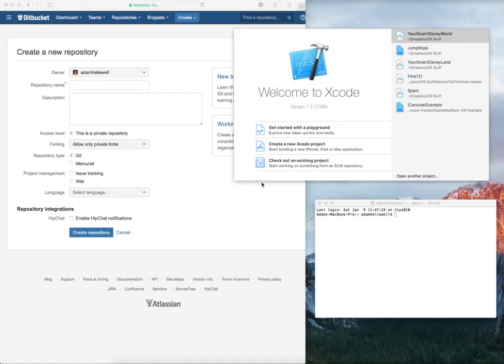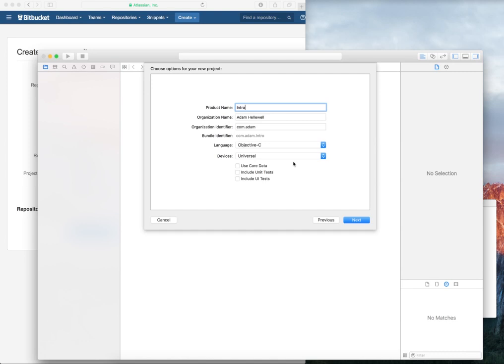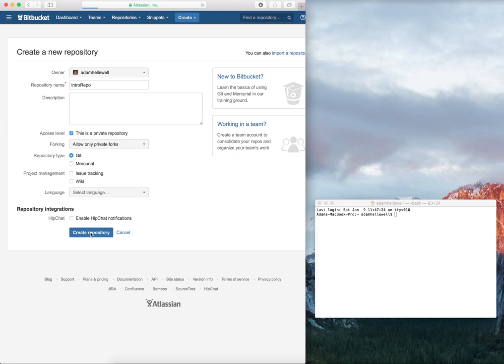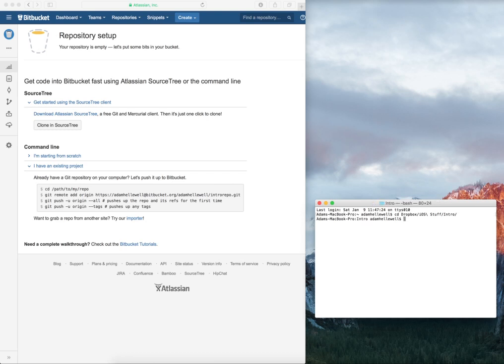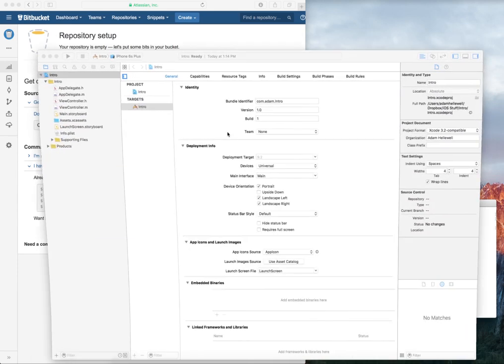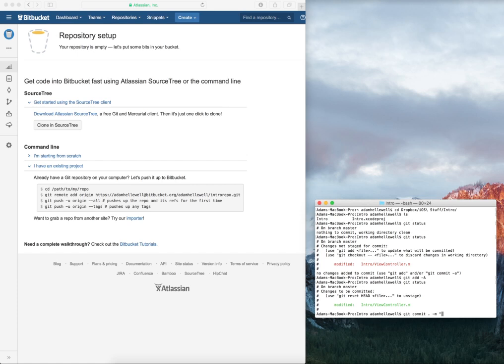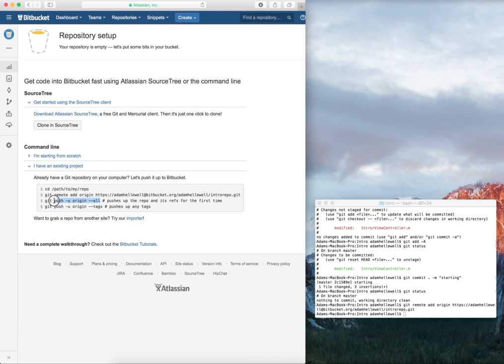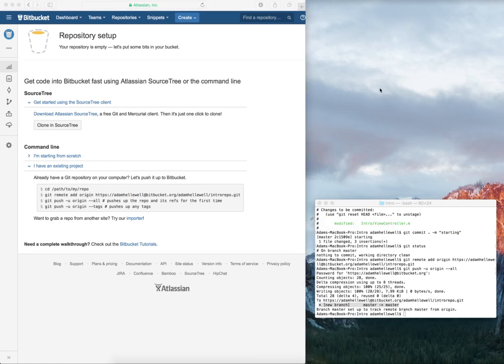1- iOS Creating new project and Setting up Git through Bitbucket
This video shows how to create a single page application with xCode and connect that up with BitBucket for Git version control